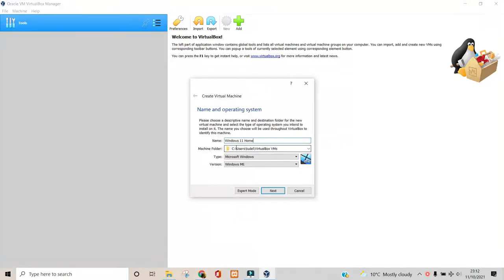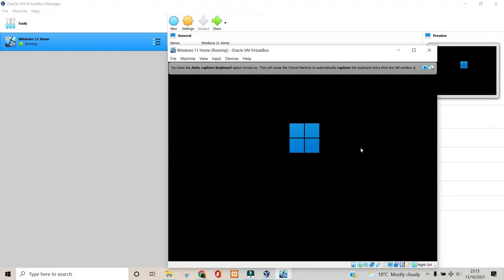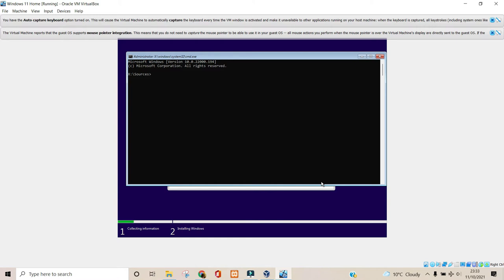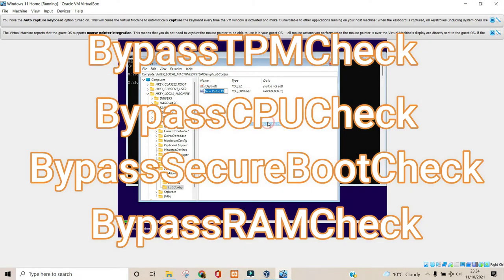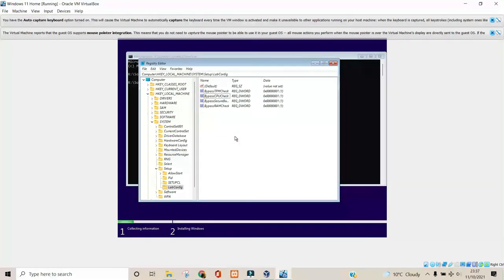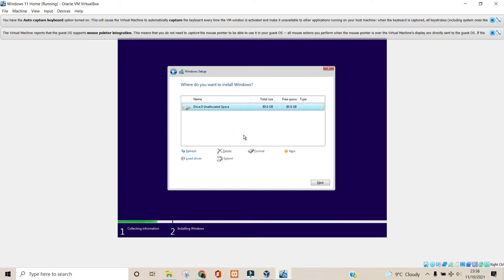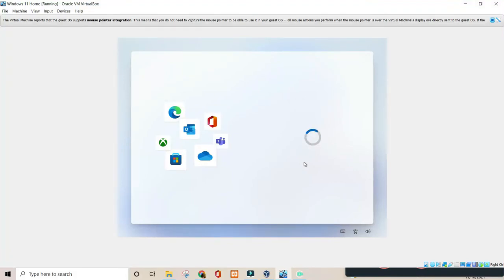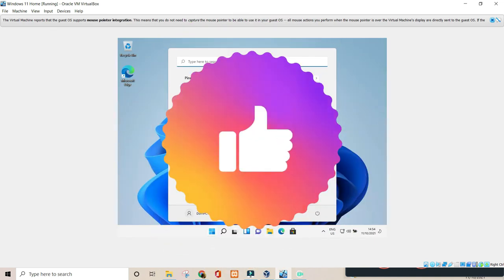How to install Windows11 on Unsupported CPU & TPM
In this wonderful video. I will take you through how to install Windows 11 on Unsupported TPM and CPU  using Virtualbox.
👋 Links & Resources
You can also get out to me on any of the social media platforms listed below.
Please be aware that some of the links on this page may be affiliate links, which means that if you use them to buy any of the things featured or recommended, I will receive a small commission.
Thank you for your continued support of this channel and me!